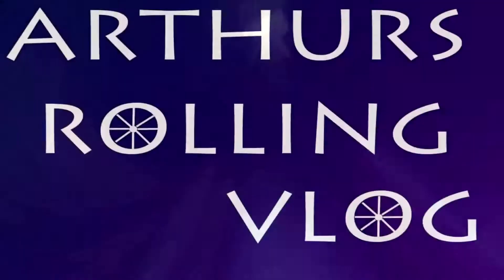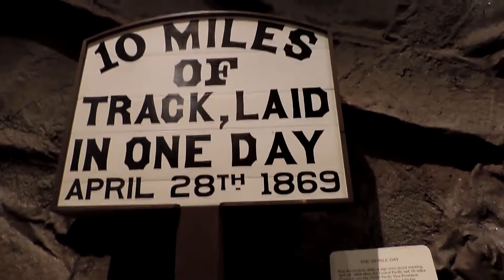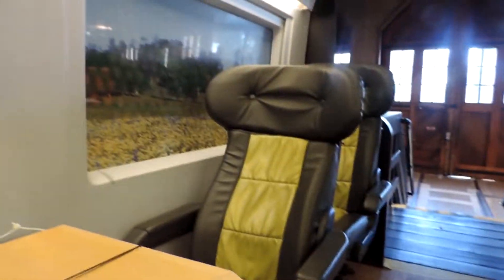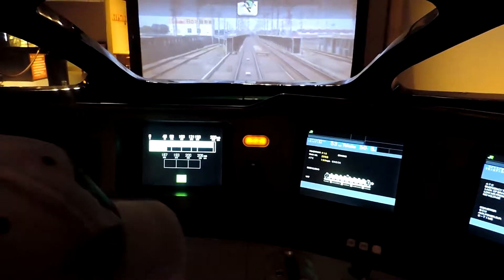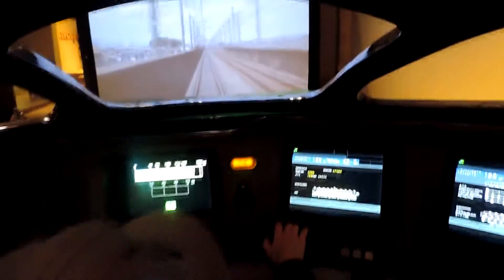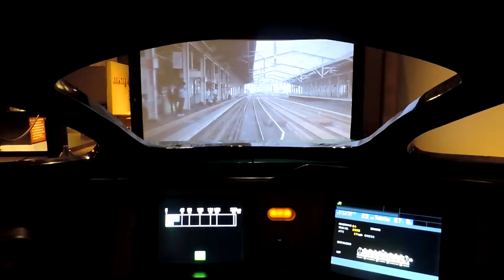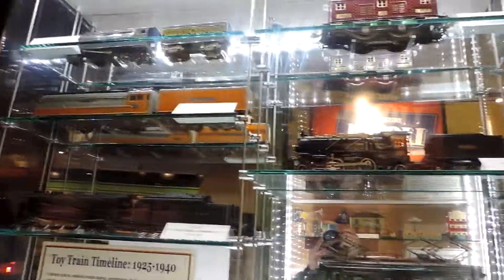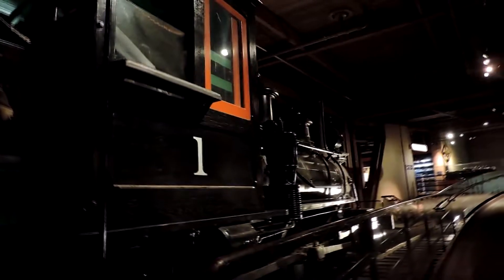Exploring The Old West Part 3 Old Sacramento Part 2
I had fun exploring the California State Railroad Museum at Old Sacramento. This is Part 2 of my visit to old Sacramento and this Is Part 3 of my old west series.

Full credit to the music on my intro video goes to Nathan Keightley and his free to use Pop Punk Instrumental